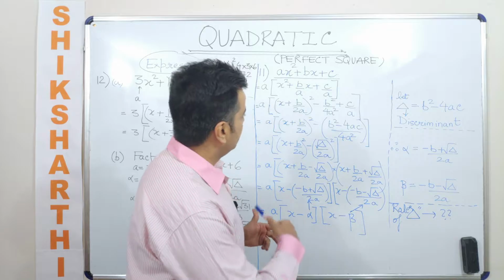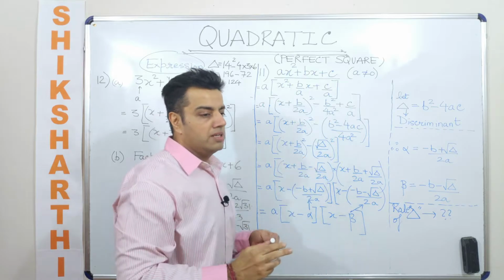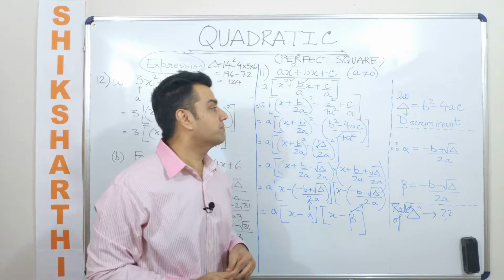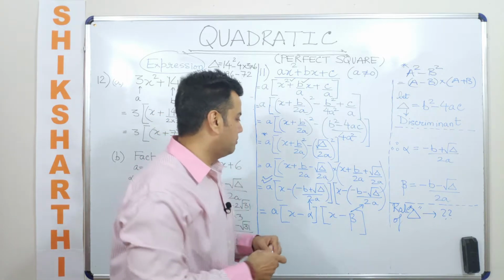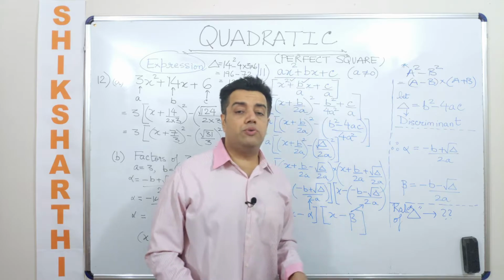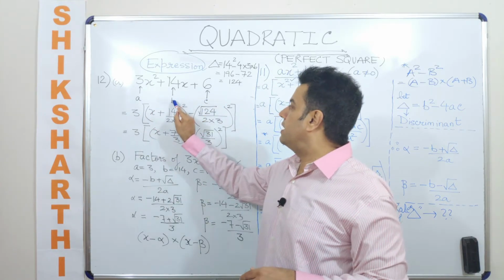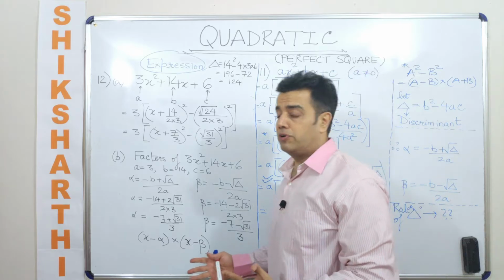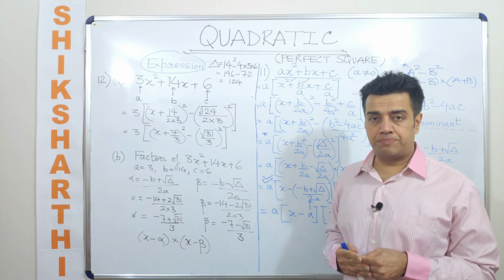How to make a Quadratic Expression a Perfect Square || Quadratic Equations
In this video, we have discussed the Basics and various Concepts of writing Quadratic expressions as a perfect square :-
1) Using the concept of factorisation of (a^2 - b^2) & (a + b)^2.
2) Using the role of Discriminant
3) Using the role of Coefficients a, b & c